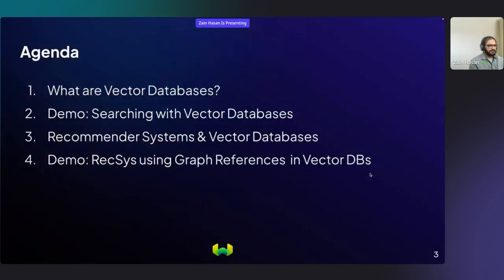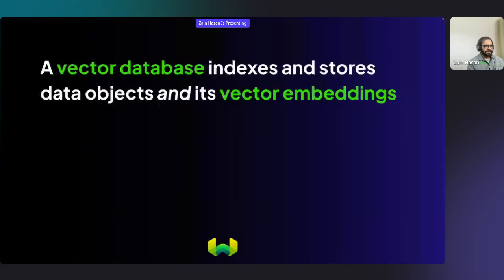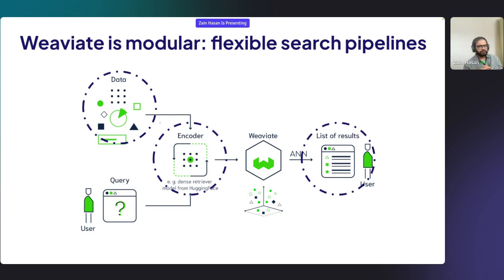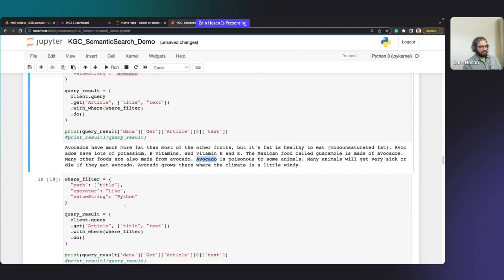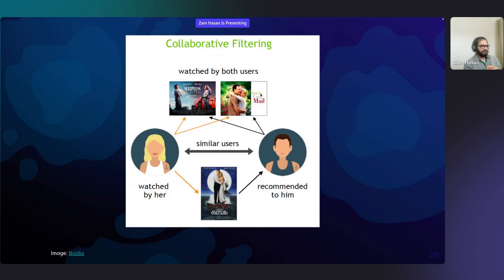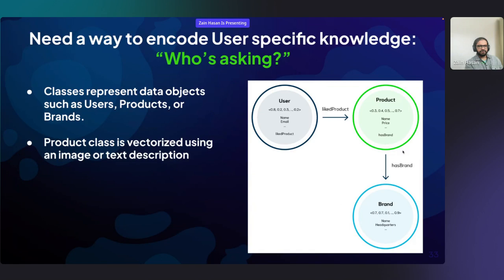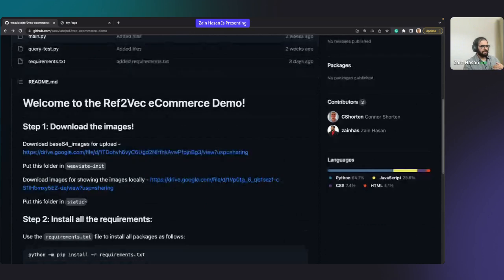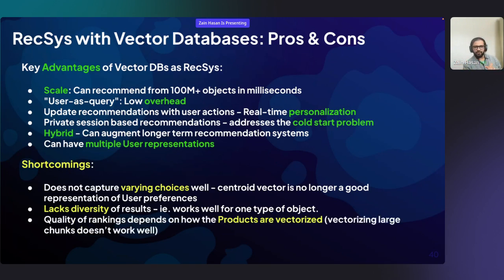How to build a Recommendation System with Vector Search and Graph References KGC 2023